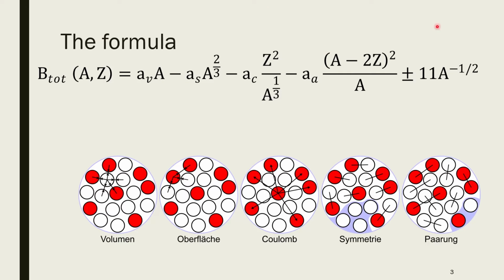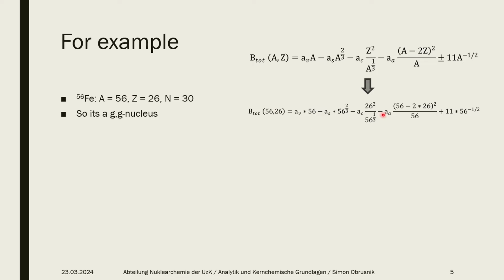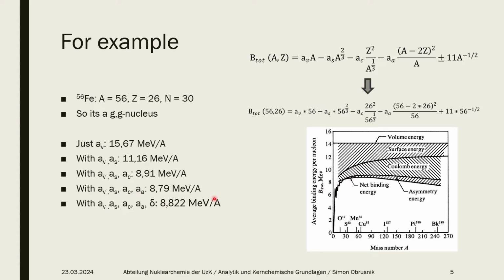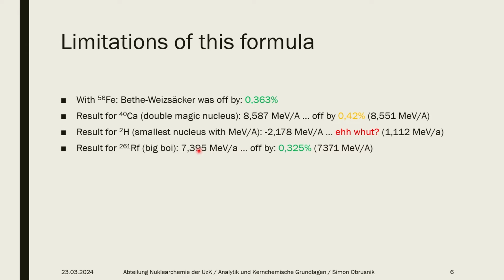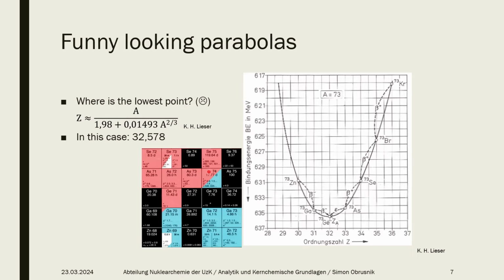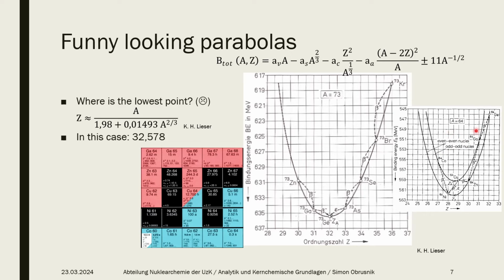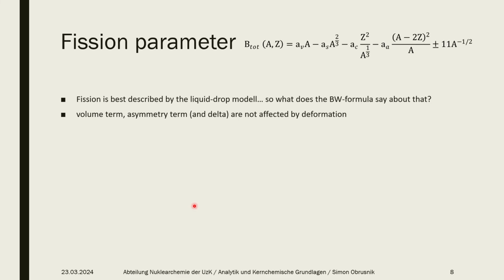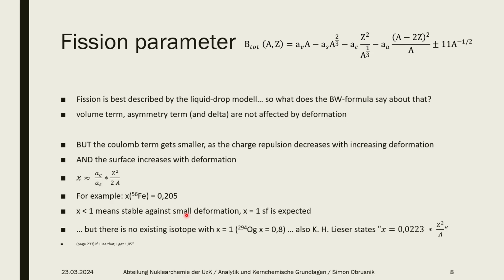Seminar No.5 - The Bethe Weizsäcker formula